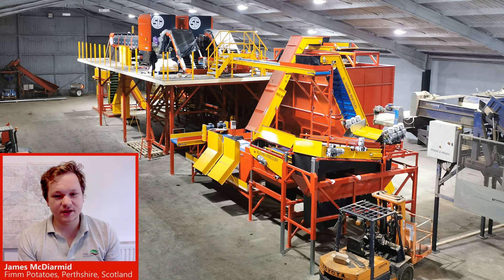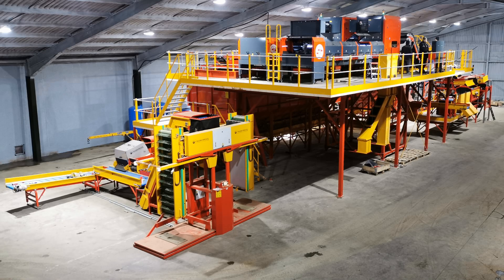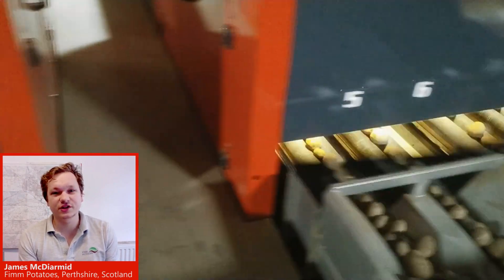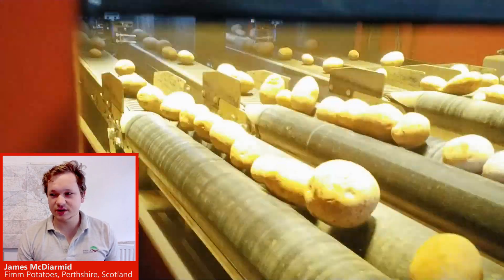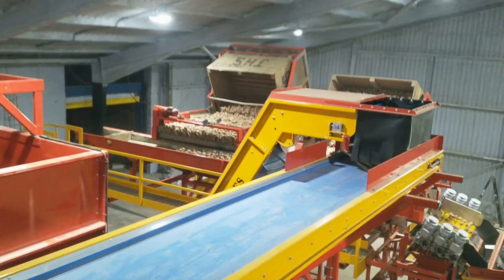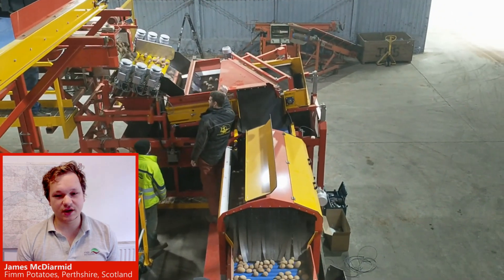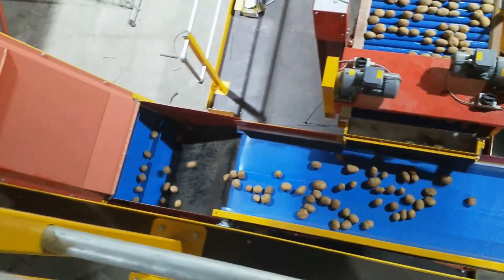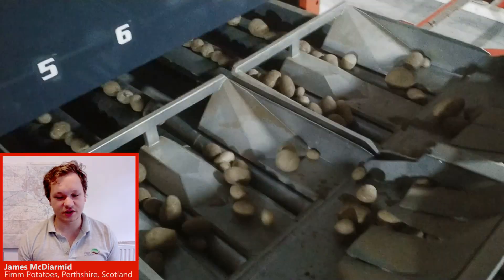What does Fimm Potatoes in Scotland think about their Smart Grader?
James McDiarmid tells about the experiences at Fimm Potatoes with their new Smart Grader EVO 808 optical grader. The Smart Grader is part of a sophisticated and autonomous working seed potato grading installation with Bijlsma Hercules handling equipment.